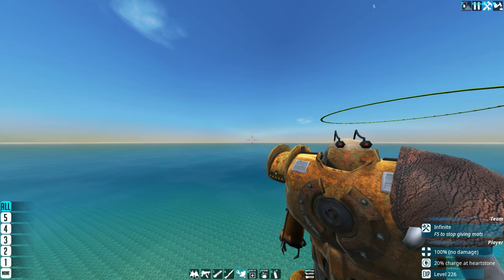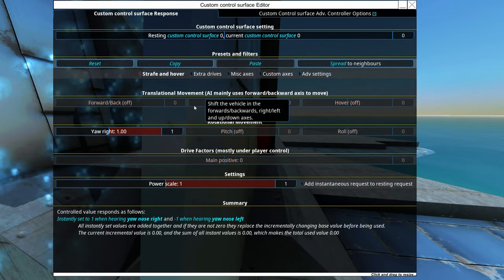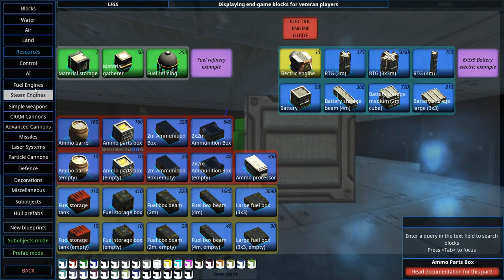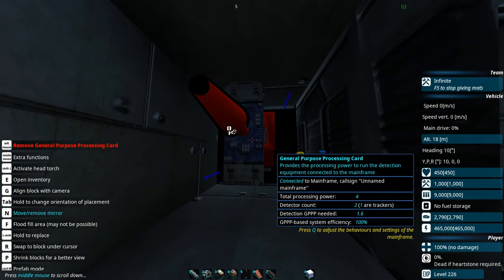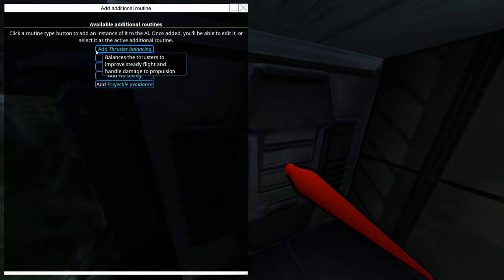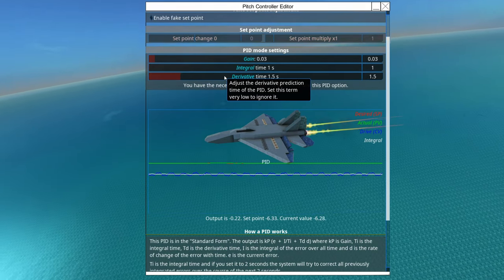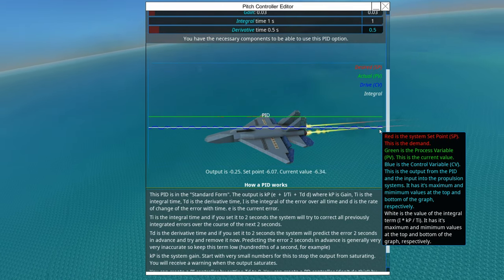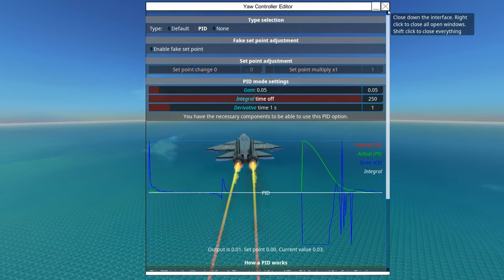Official Flyer / Plane Tutorial From The Depths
In this From The Depths tutorial we will be going over how to make a flyer using flaps to control roll, pitch, yaw and even altitude. We shall go over how to set up the PID and the different behaviour AI's

00:00 Intro
00:40 The Jet hull
01:35 Custom Control Surface wing set up for altitude, roll, pitch and yaw
04:25 Centre of mass COM Drag and lift for our thrusters
07:20 Thruster power output and looking after available power
08:35 Setting up the AI mainframe AI expansion cards and GPP
09:13 Linking the mainframe to the LWC local weapon controller
10:04 Large missile mines weapon system
10:55 Setting up detection system and brief explanation
12:30 Setting up Aeroplane movement and aerial bombing
15:29 How to deploy Hot Air balloons with the AI
18:05 First test flight without PID enabled
18:42 Second test flight with default PID enabled
19:23 Explaining the PID and how to setup the PID
30:55 Placing the Custom Wings
31:53 Tweaking the Custom Wing settings
33:30 Refining the PID and why does the altitude set point spike on an attack run
35:33 Setting up the local weapon controller and missile controller for attack runs
38:57 Adding more AI behaviours and setting up the bombing run AI